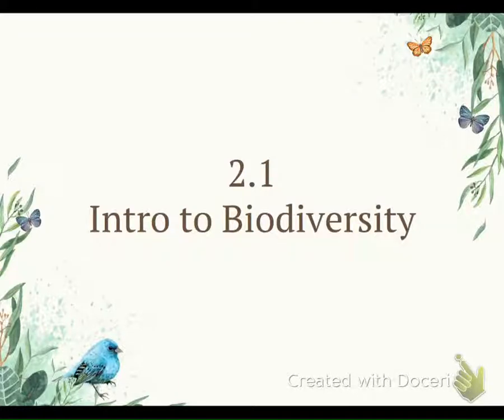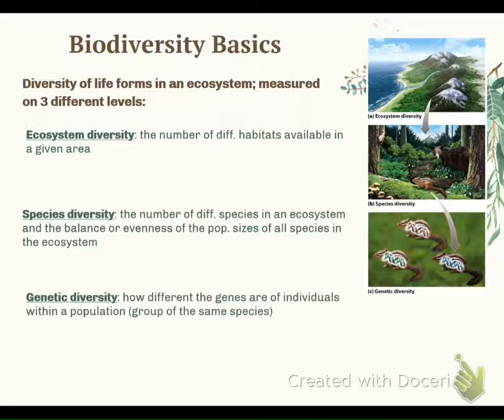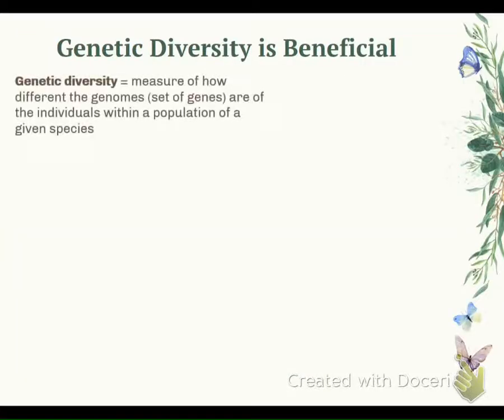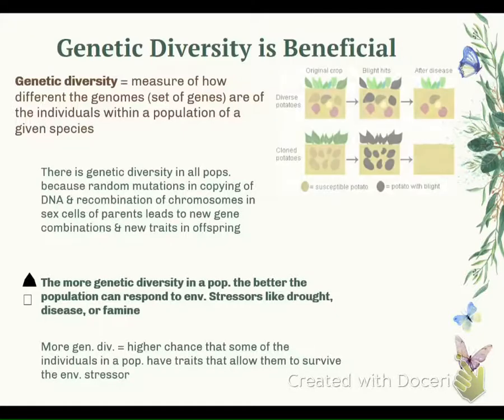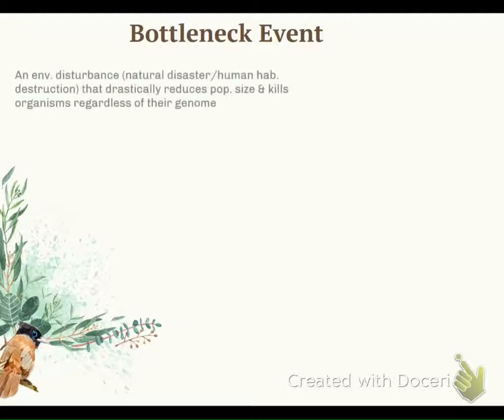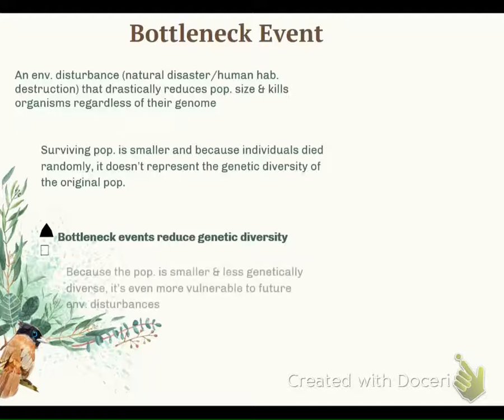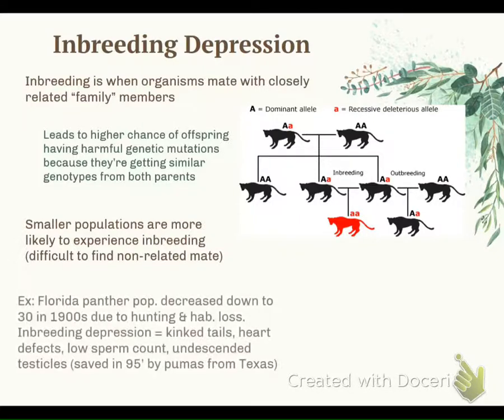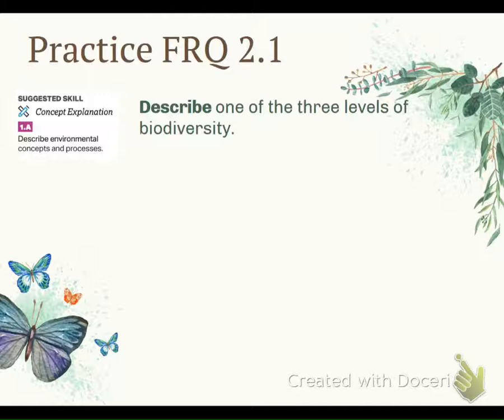2.1 Intro to Biodiversity